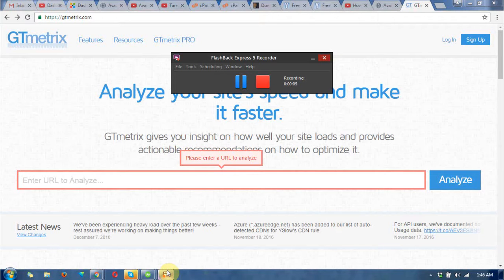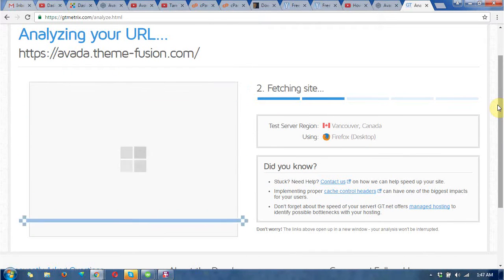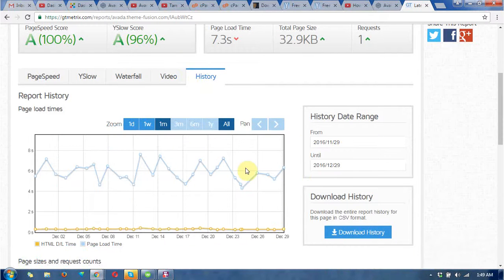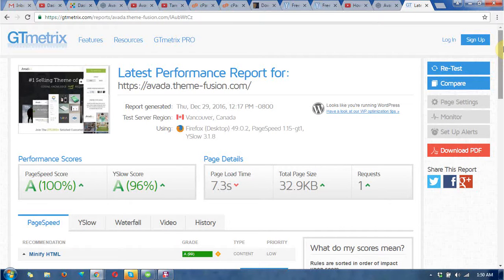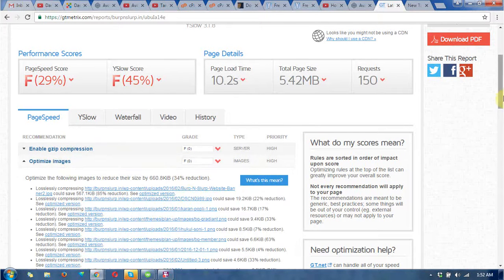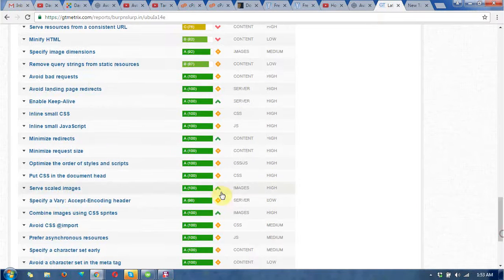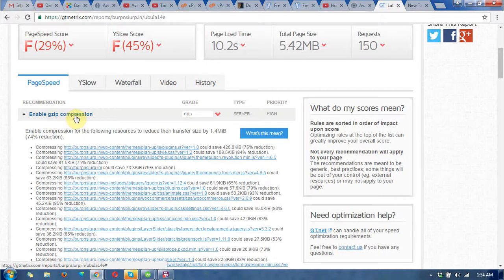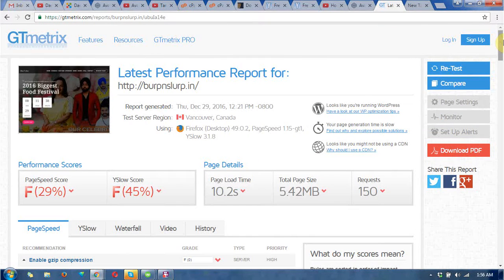How to check the speed of website with help of GTmetrix ?